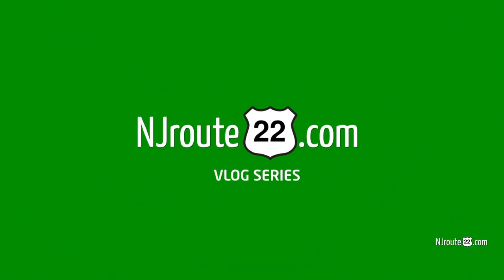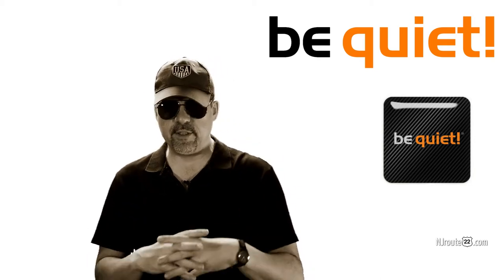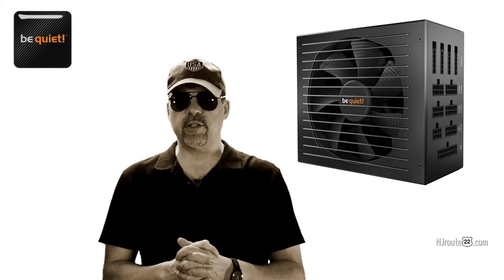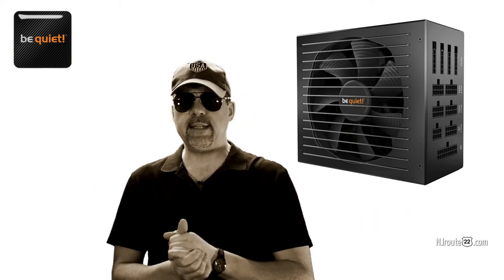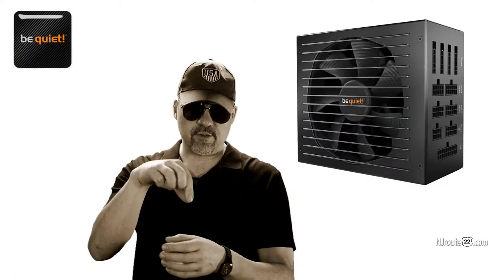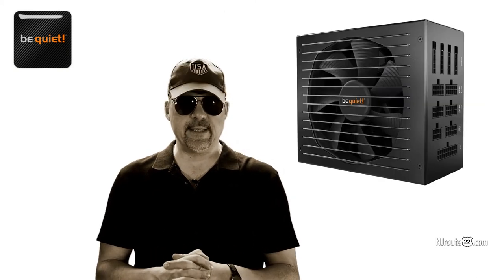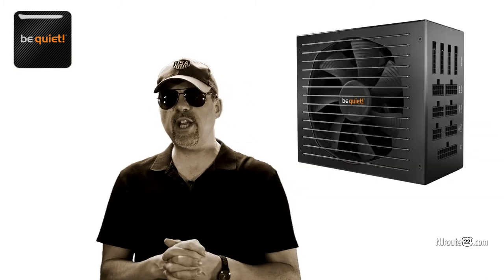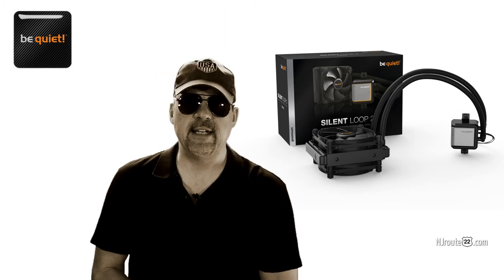be quiet computer components review 2021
In a sea of confusion – be quiet! stands out
We tinker with computers. Since the very beginning.

Almost all of our PCs have either been built from scratch – or custom-built with added upgrades performed by us.

And recently – we did a semi-major upgrade to our primary workstation.

New CPU. New GPU (video card), new memory, new PSU (power supply), and a new cooling system.

This is in regards specifically to power supplies and cooling. We wanted to change things up.

Supporting a new uncommon company for PC cooling
Anyone that is a PC builder or enthusiast certainly knows that that the choices are astounding.

People always want the best or highest rated things.

However, once you start researching – it becomes a very slippery slope. Especially with computer components.

We needed a new power supply and fans for our computer case. And we spent way too much time trying to feel comfortable with our choices.

Everyone wants to find the “sweet spot” between price, value, and performance. And it is most often exhausting and rarely completely satisfying at the same time.

So during our quest – we realized that this be quiet! company was one that intrigued us. Their claim to fame is quality products that are on the very low-end of the “volume” scale.

They’re also a German company – that has been regarded as the best computer component company in Europe for many years. Why they’re not popular here in America is odd.

So we bought a be quiet! power supply (750W Platinum fully-modular) for about $140. In line with many other companies like Thermaltake, Corsair, Cooler Master, and most others.

At that point, we decided to stick with the same brand for both our liquid CPU cooler as well as most of our case fans. In order to lower the overall noise our PC made.

Very satisfied with be quiet! products.
Everything worked out of the box, and the quality was obvious.

The Liquid Cooler was also unique in the fact that it has use-refillable coolant – which almost no other model offers.

The overall noise our PC made went down about 7 decibels – which is astounding. It’s now only as loud as our newly-scored GTX 2070 Super video card. We can’t be picky with video cards.

Nothing was exorbitantly priced, and we felt like the products and the company behind them just felt better in general. How long they hold up is another story of course.

The funny thing is – that despite the products being “engineered, designed, and quality tested” in Germany, they were still made in China. Perhaps the German minds behind it can ensure that Chinese manufacturing can be reliable.

We recommend you check out the be quiet! brand for your next PC building endeavor.

A link to our Amazon page for be quiet! products.